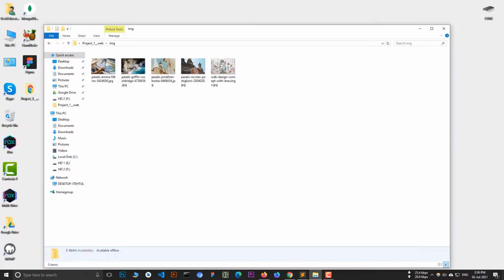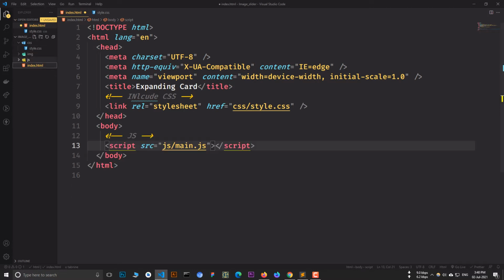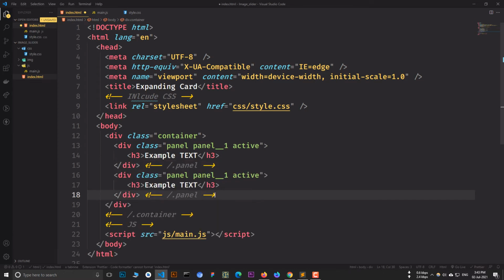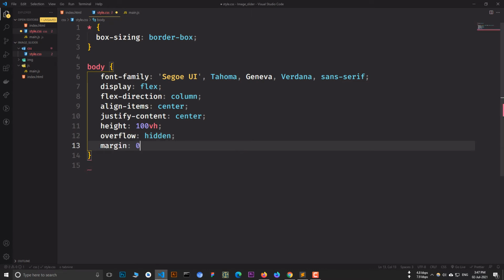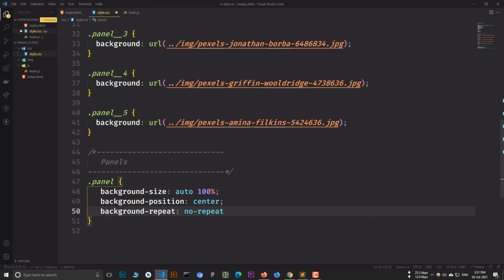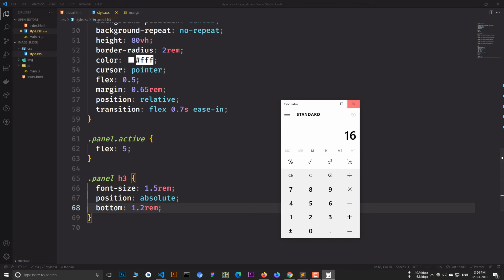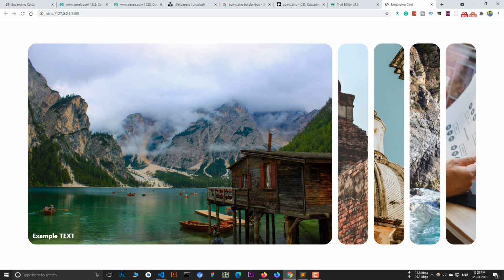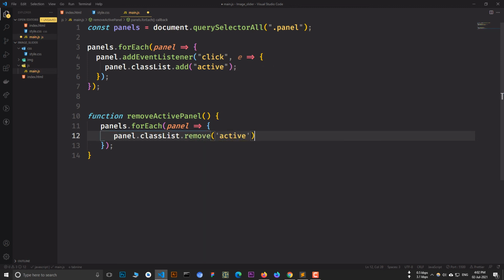Expanding Cards Image SLIDER | HTML, CSS little JavaScript